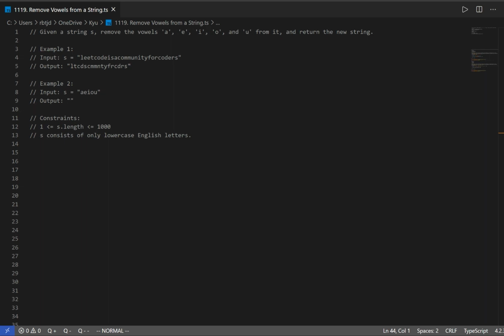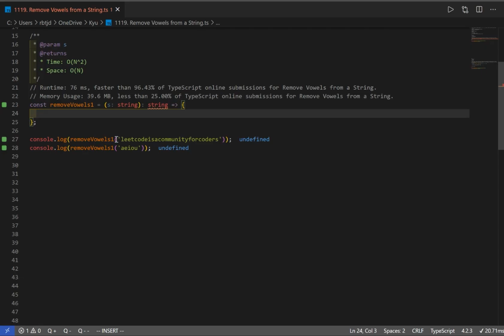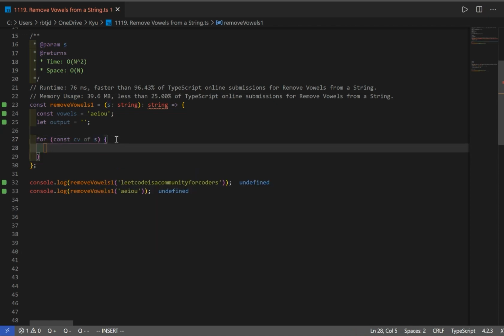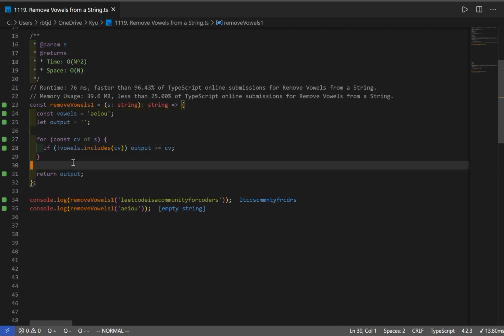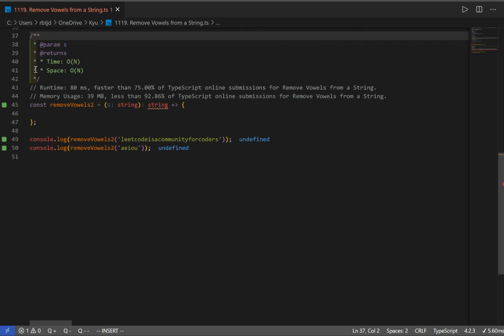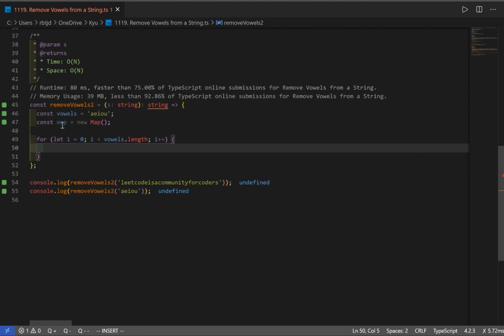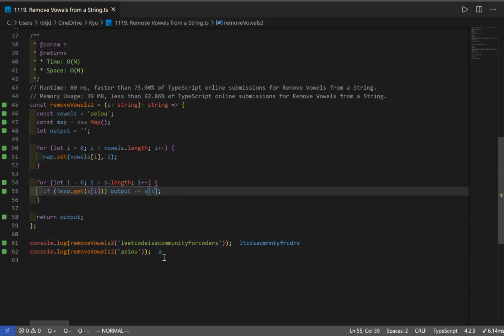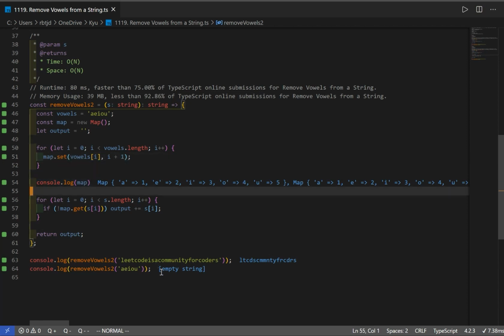leetcode - 1119. Remove Vowels from a String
0:05 Problem Overview
1:18 Solution 1
4:15 Solution 2